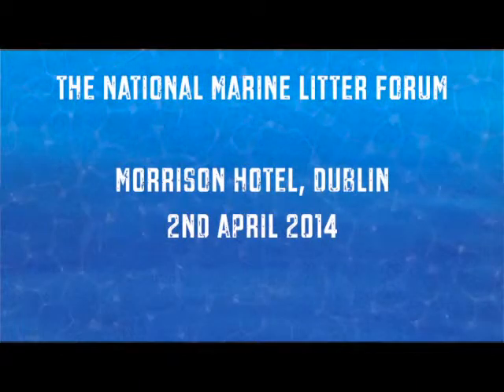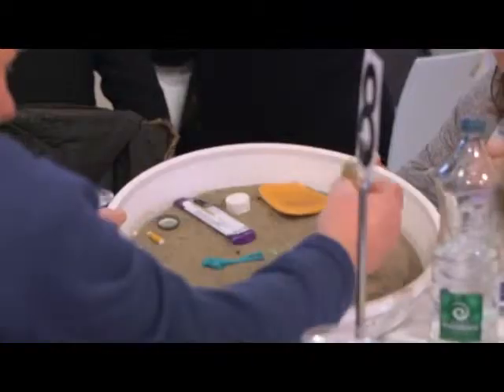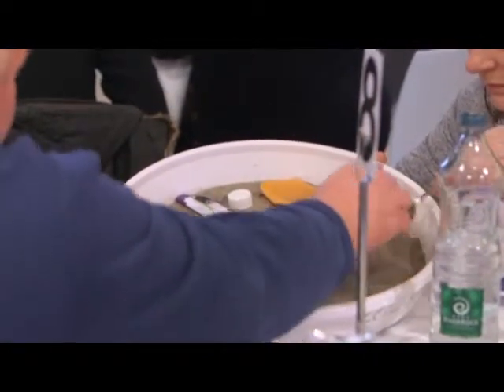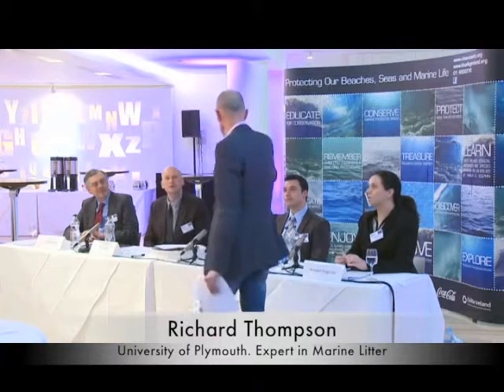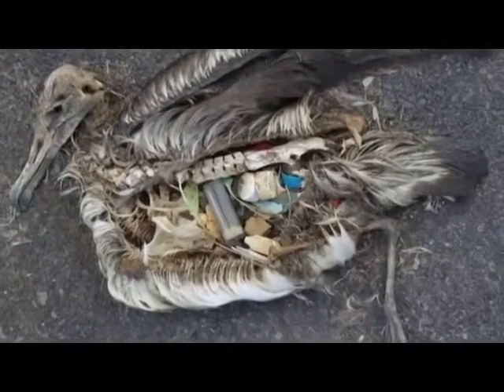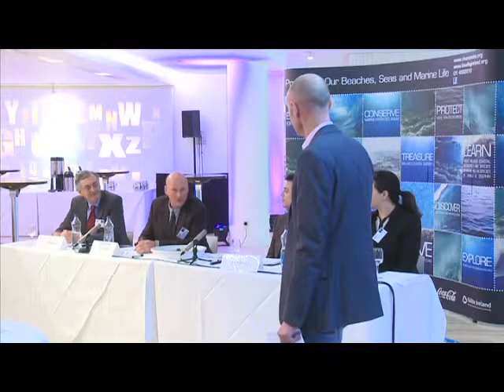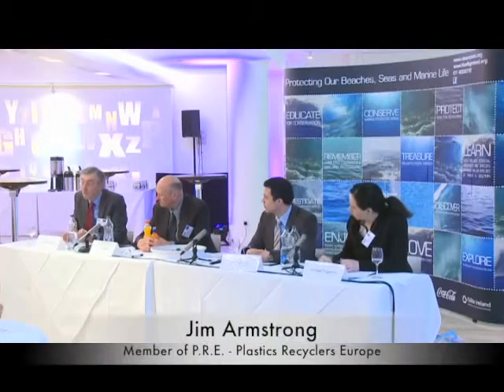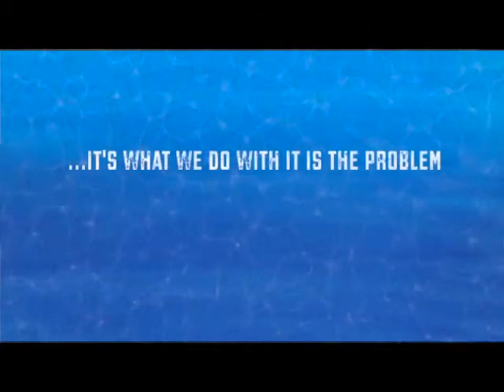3 Minute short of Irish National Marine Litter Forum Marlisco